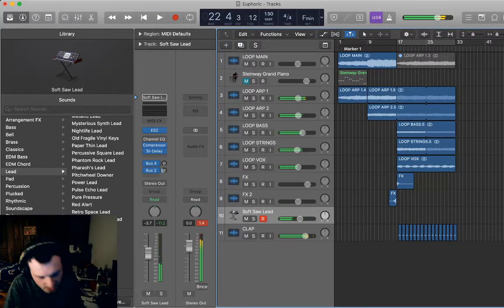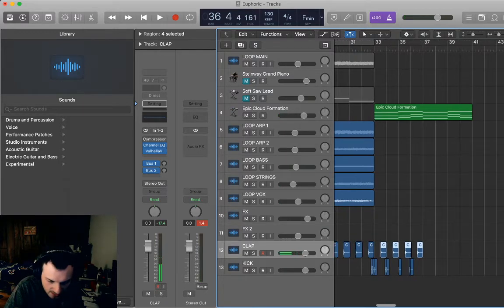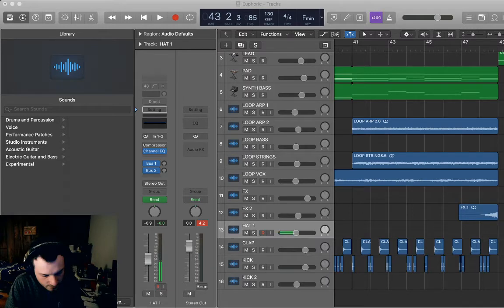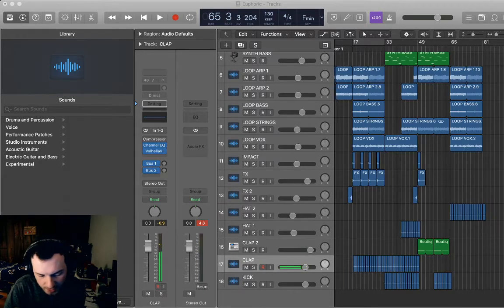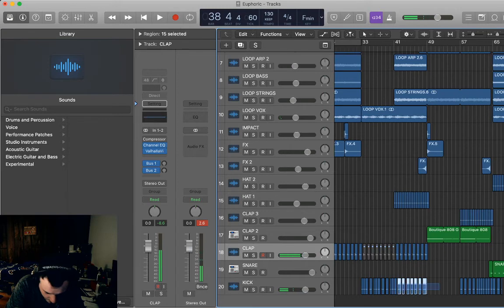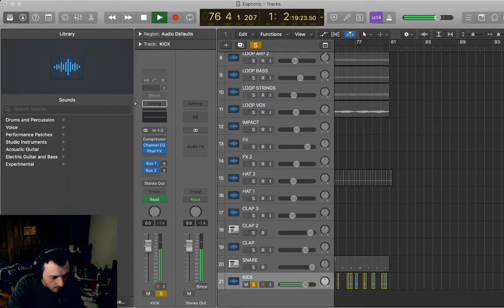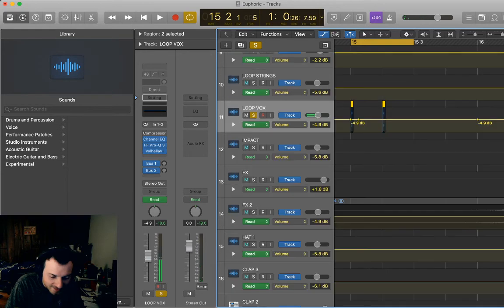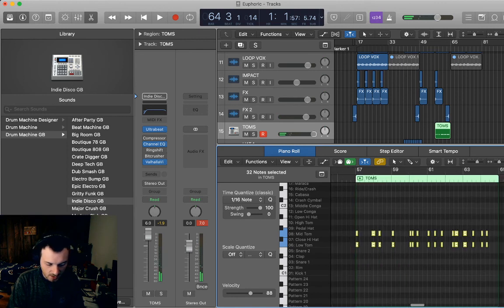Music Production | Live Stream - 02/20/2021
Making an EDM beat on Twitch - 02/20/21